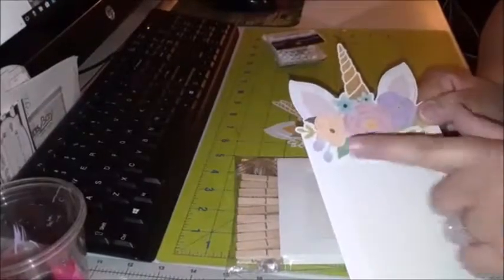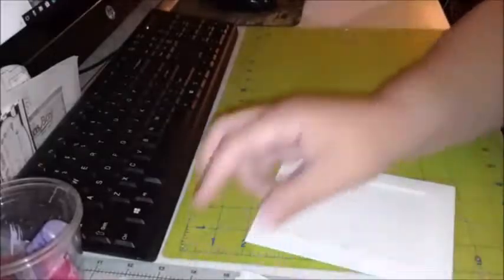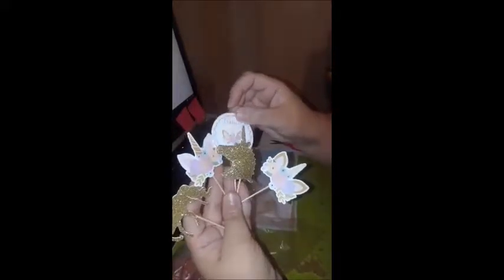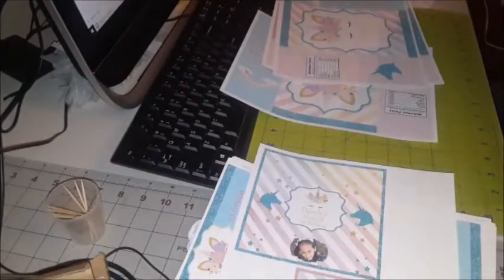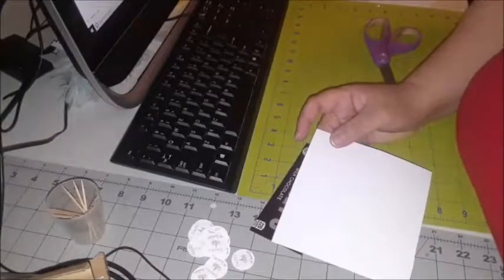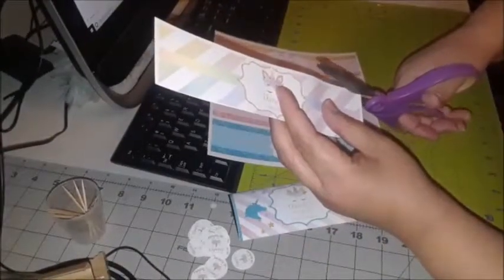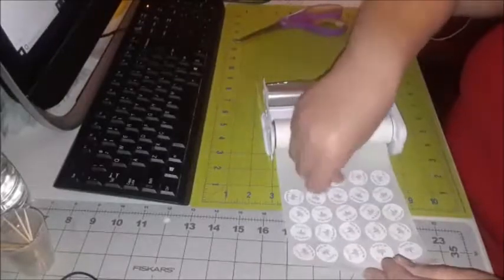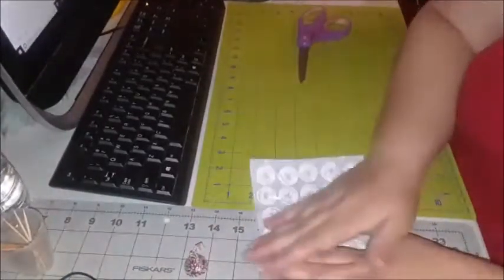Unicorn party Decor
Unicorn party favors and decor. Unicorn party centerpieces